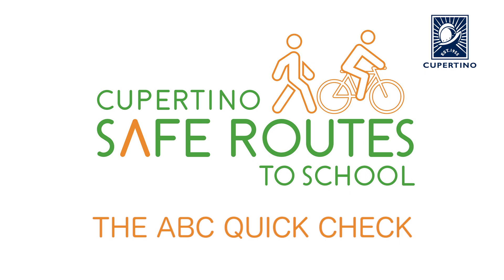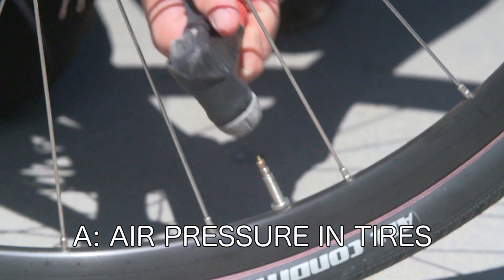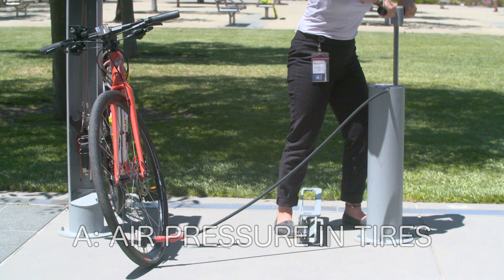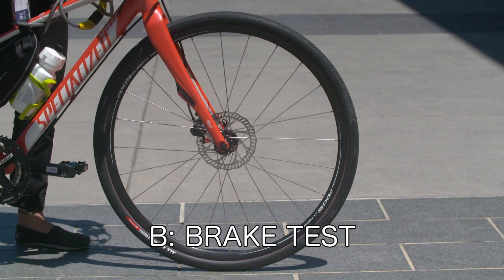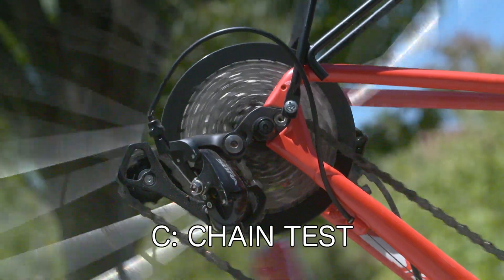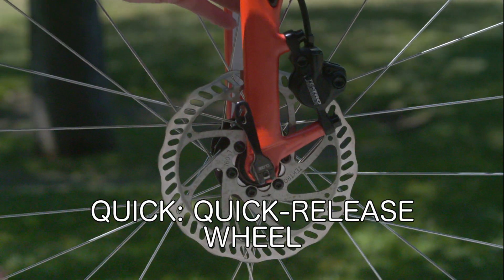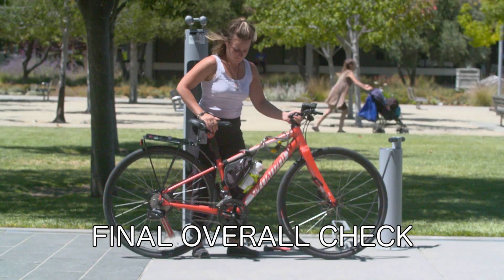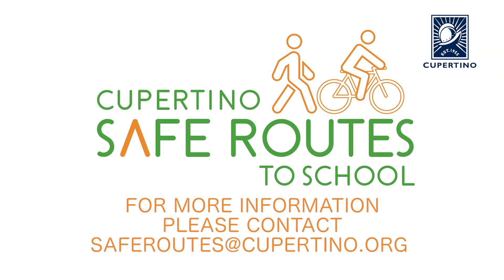Cupertino Safe Routes to School: The ABC Quick Check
Cupertino Safe Routes to School is an initiative targeted to improve the health and well-being of children by increasing the number of students who walk or bike to school.   In this short video, the ABC Quick Check is demonstrated.